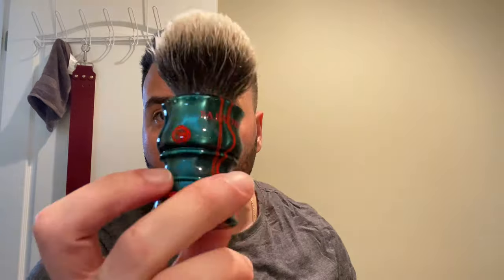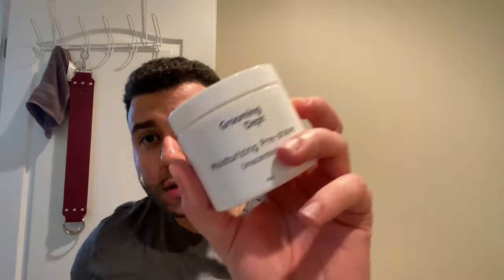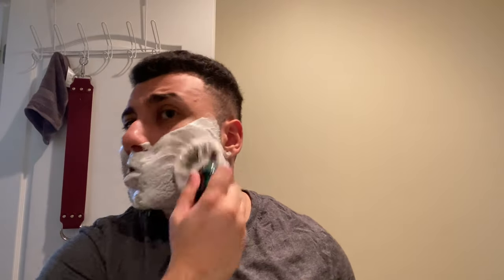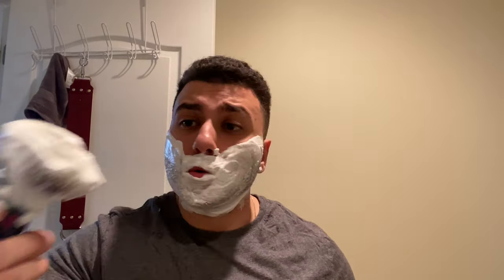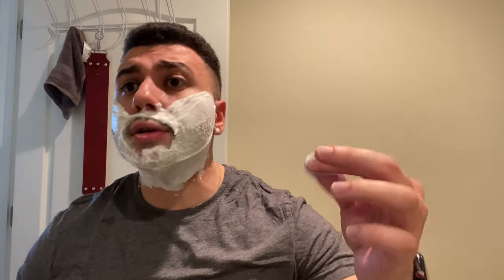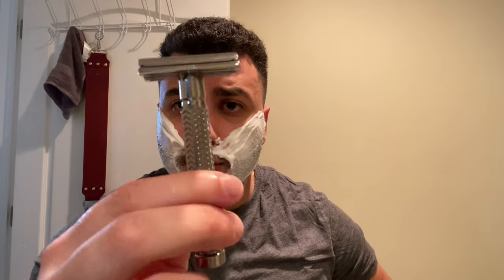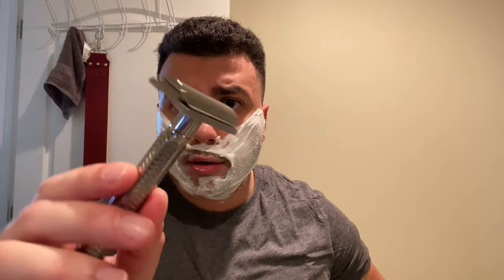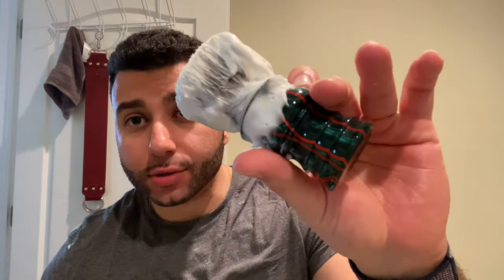My Favorite APR Scent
Soap: Fenchurch by Australian Private Reserve
Brush: Paladin Samurai
Blade: Feather
Razor: Paradigm Ti2